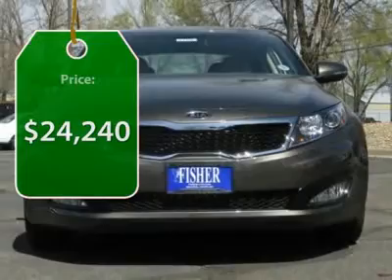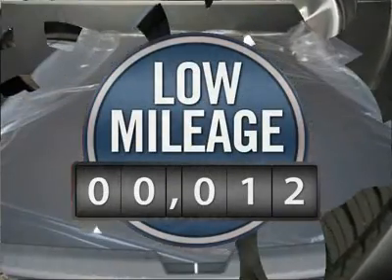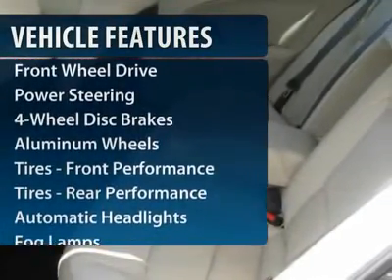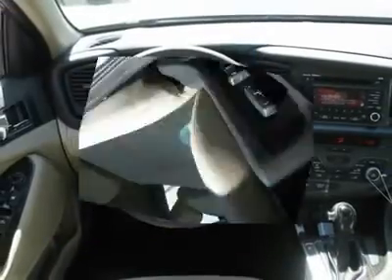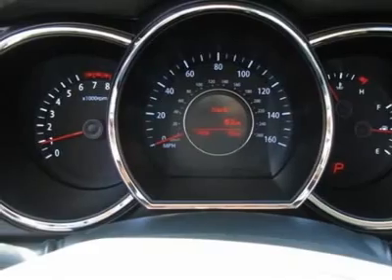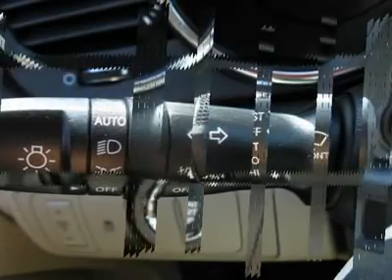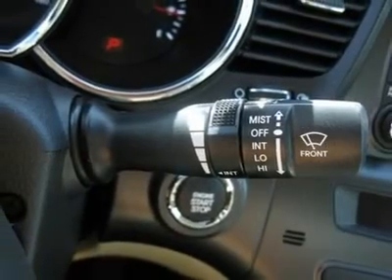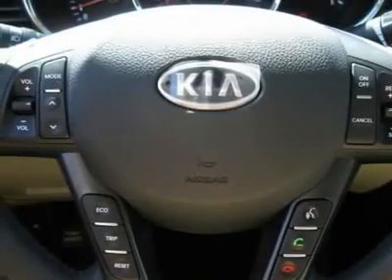2012 KIA OPTIMA Boulder, CO 121176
2012 KIA OPTIMA Boulder, CO
Stock# 121176

Fisher Honda Kia
6025 Arapahoe Road

Pick up this Metal Bronze 2012 Kia Optima, available today. Featuring Automatic transmission, it has 12 miles. This could be the one you've been searching for.